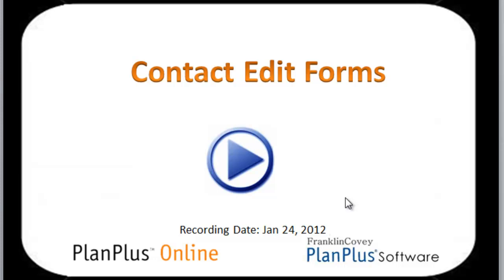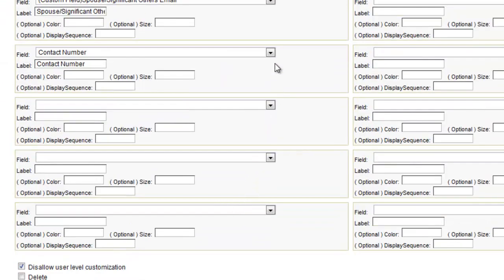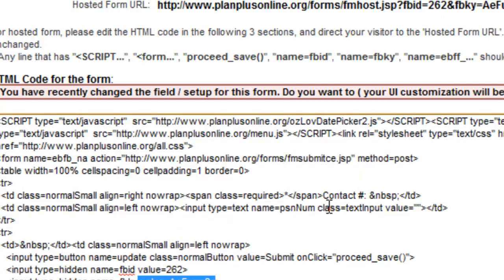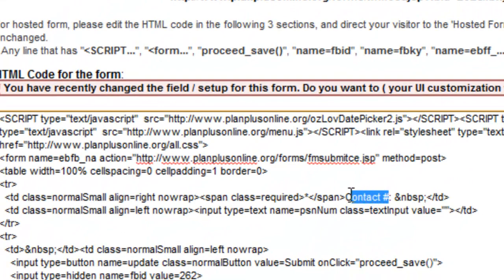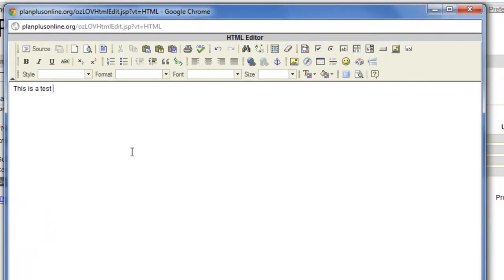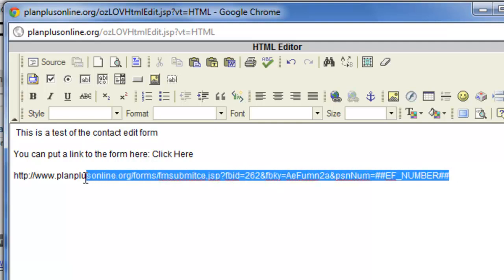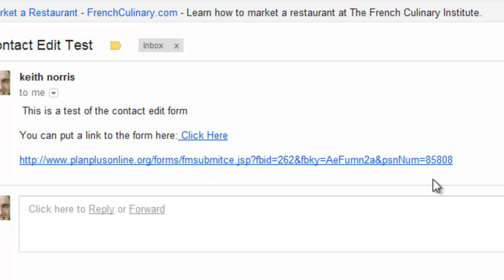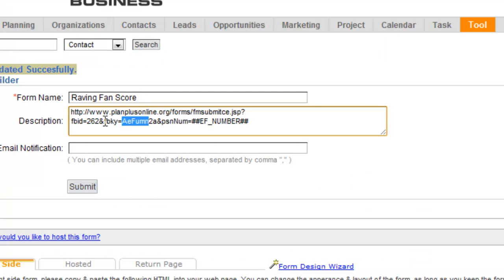Contact Edit Forms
Demonstrates how to use a Contact Edit form for updating contact fields for existing contacts. Works well with Raving Fan, Net Promoter, and Marketing Profile forms.